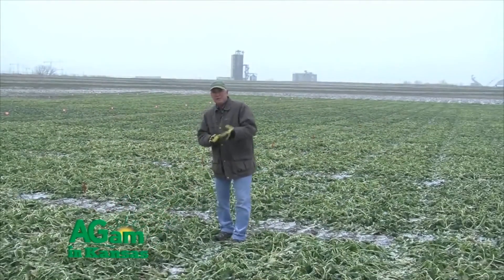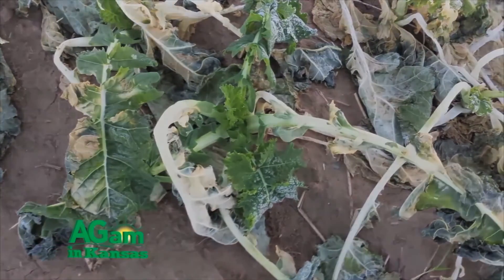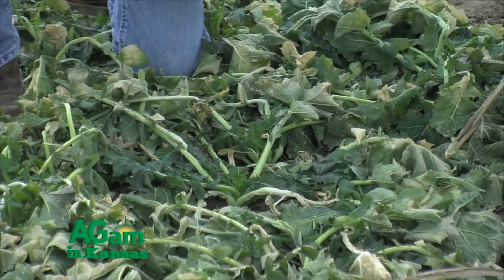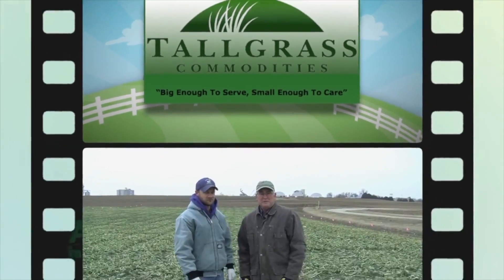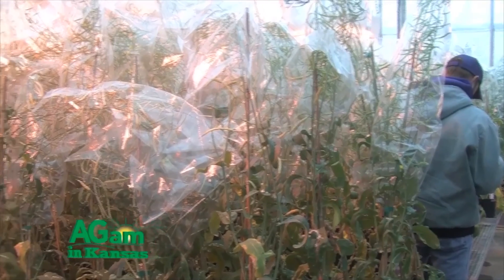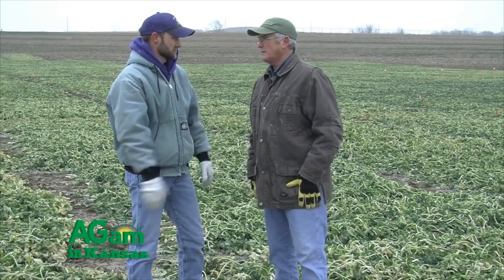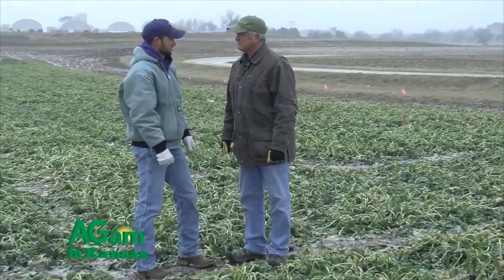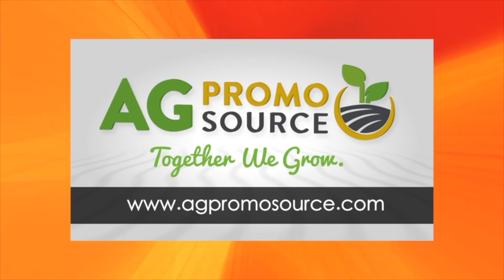That's My Farm - Mike Stamm, K-State Canola Breeder - February 10, 2017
(Jim) Good morning folks, welcome to That's My Farm. I'm Jim Shroyer, your host, and we're in luck because we're on the Agronomy Farm at Kansas State University. And I hope you get your cup of coffee and come on back because we're going to be talking to Mike Stamm, our Canola Breeder here at K-State and he's going to be telling us about the breeding program and also some other production practices about canola. So grab your cup of coffee and hurry on back.